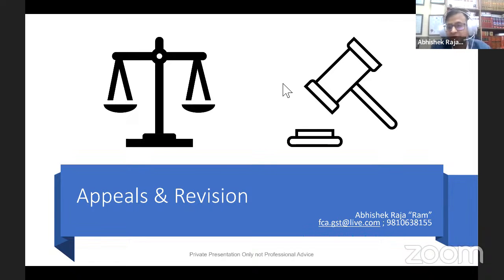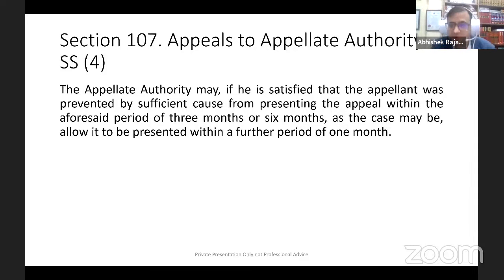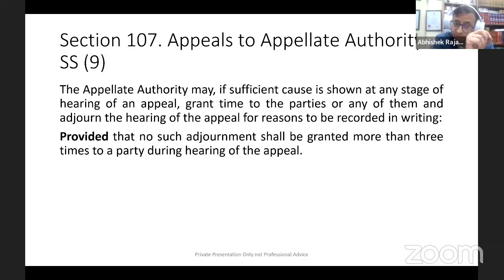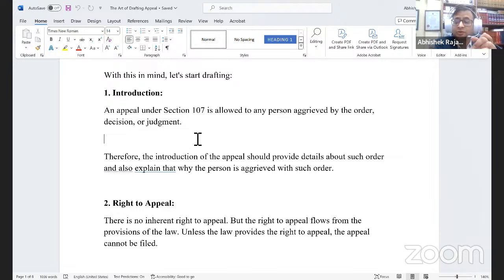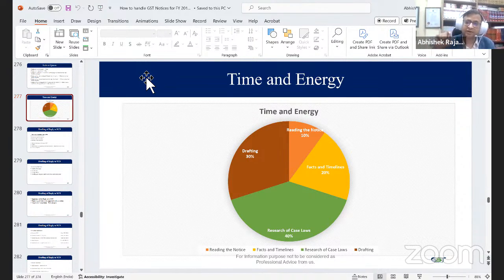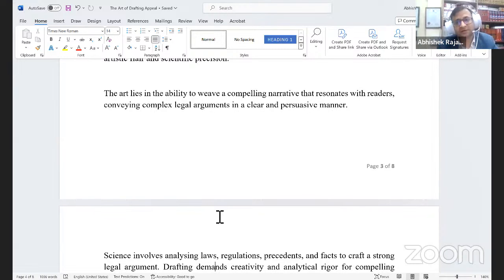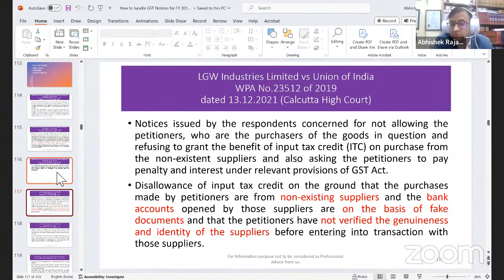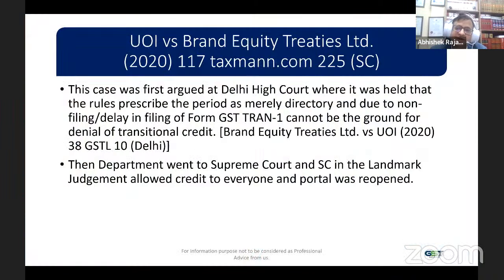Live Webinar on How to File First Appeal in GST